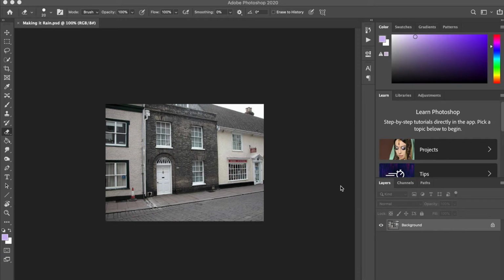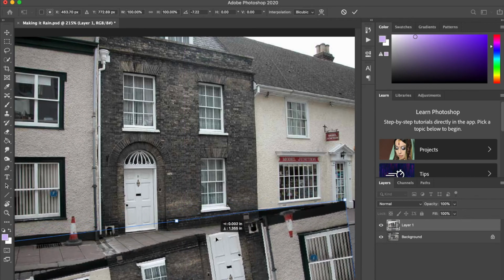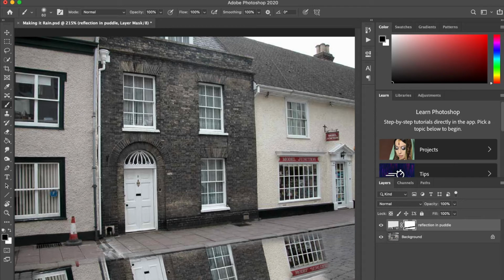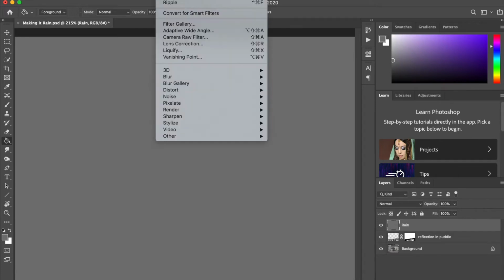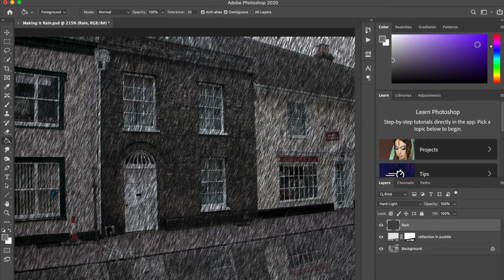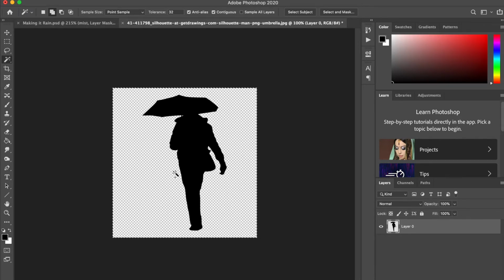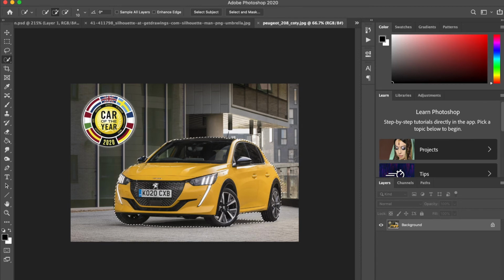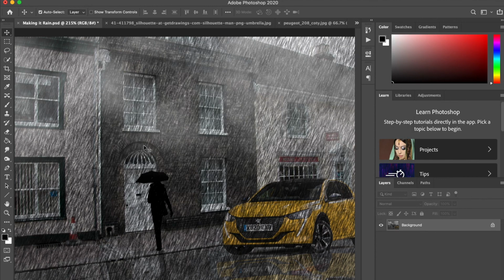Making it Rain